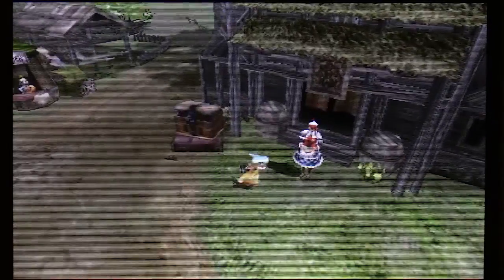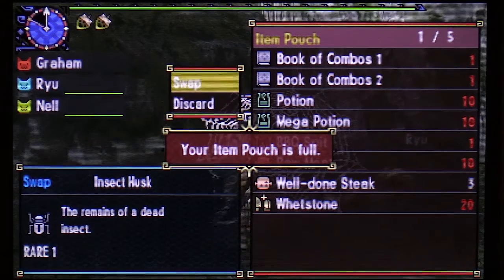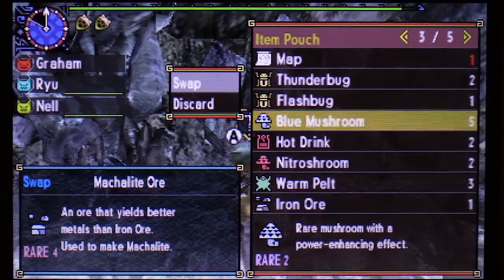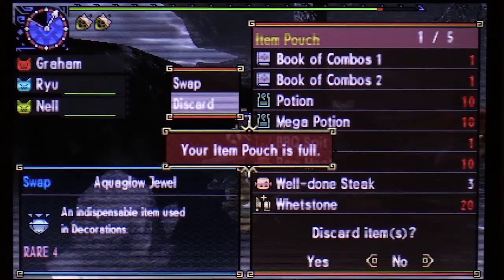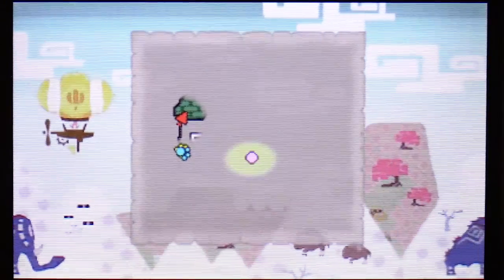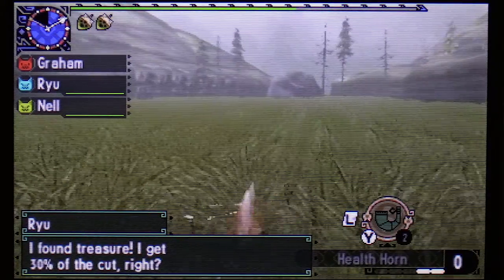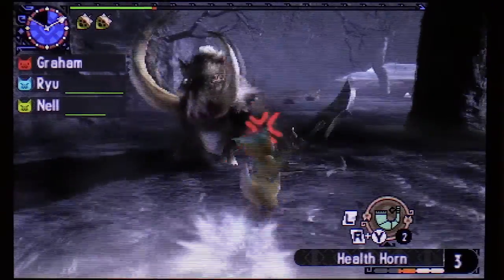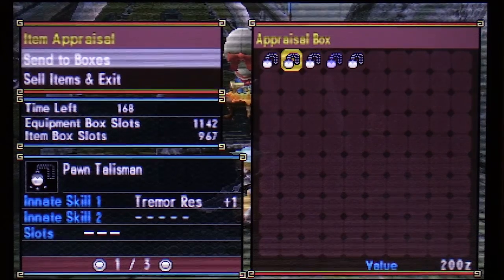MH Generations Playthrough Part 41: Toddling Tigrex Trumps Trolldrome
Recorded Aug 19, 2016.

I've always been a fan of alliteration. And turning Bulldrome into bacon.